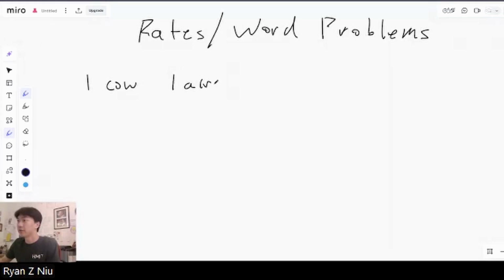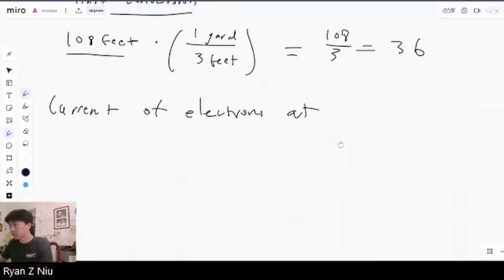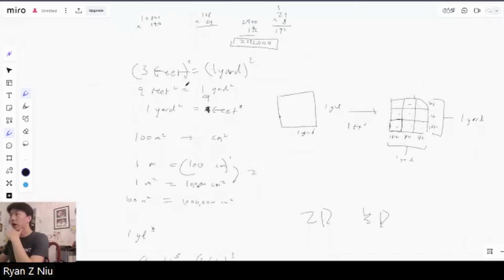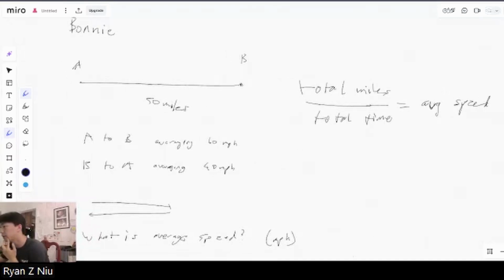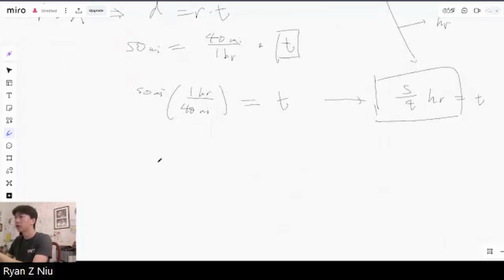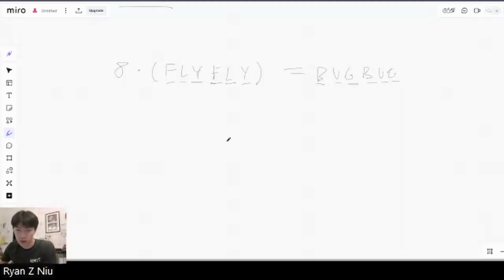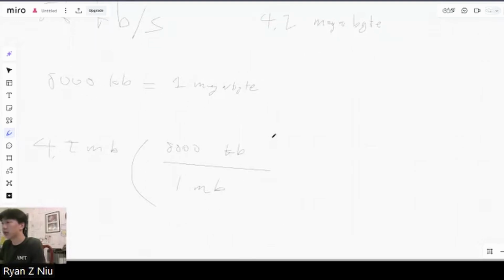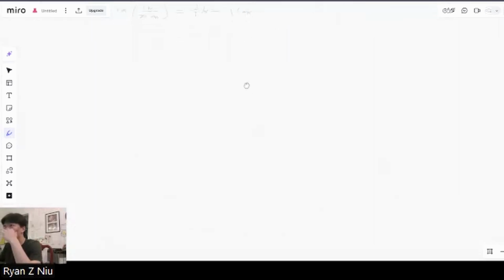AMC 8 Prep Week 2